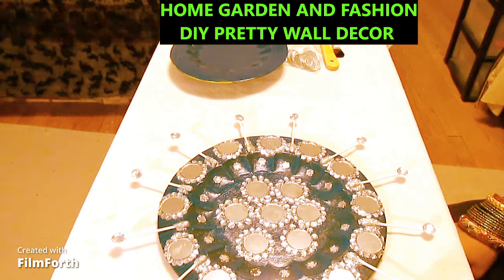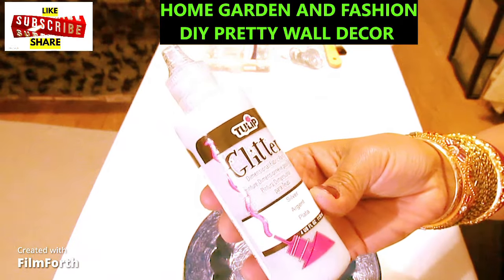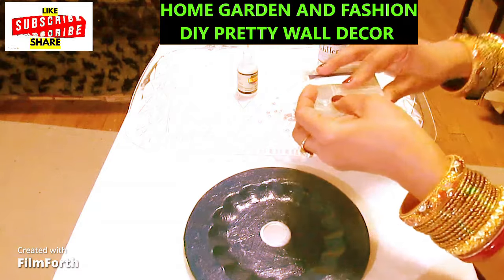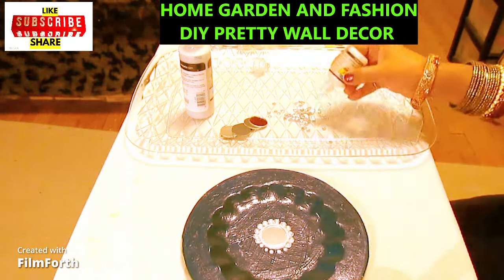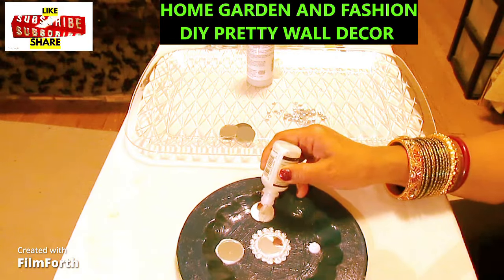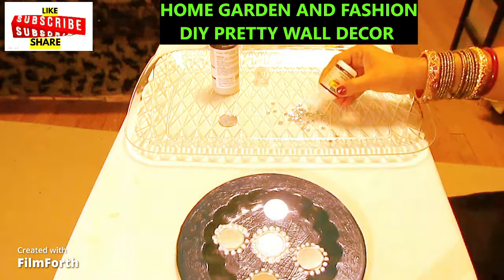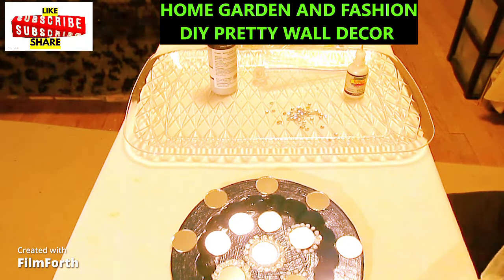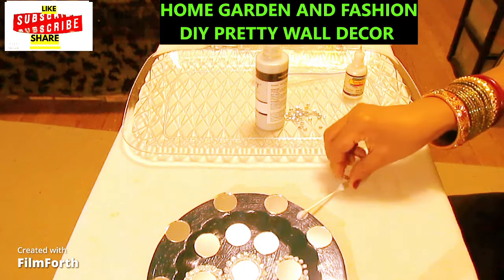DIY BEAUTIFUL WALL DECOR WITH MIRRORS||HOME GARDEN AND FASHION||EASY CRAFTS||MIRROR AND SEQUIN CRAFT